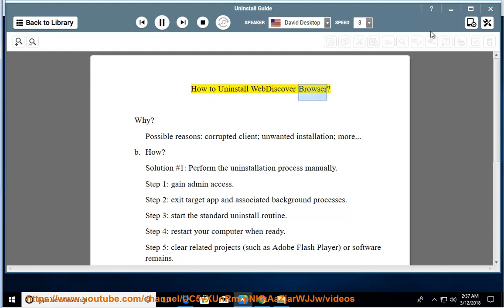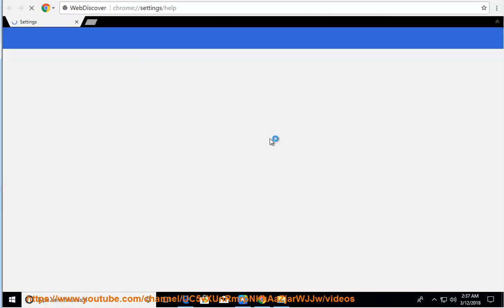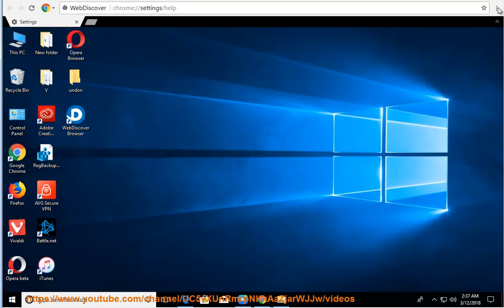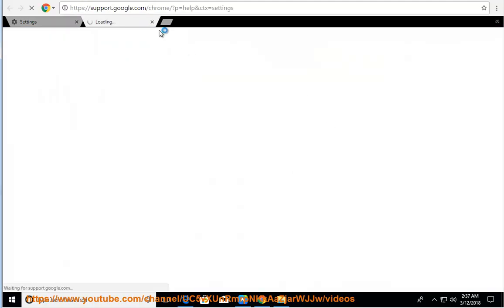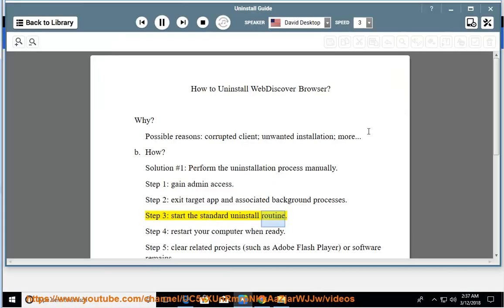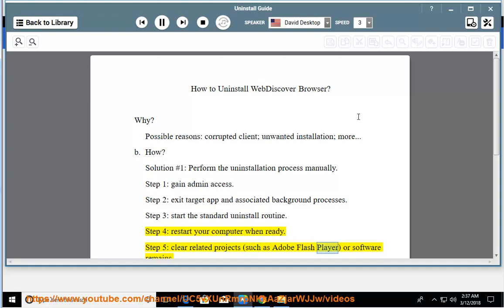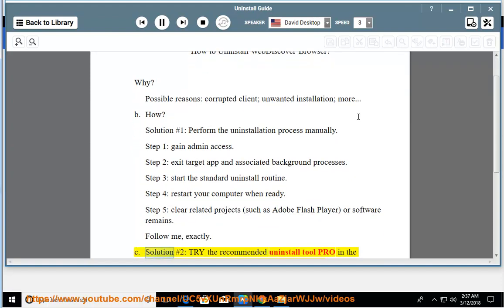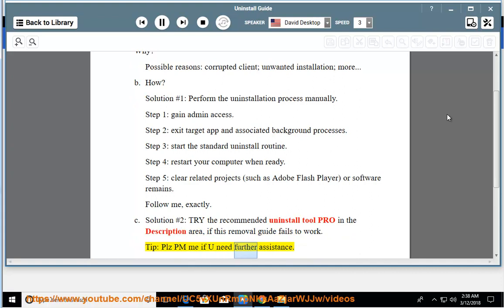Remove WebDiscover Browser on Windows 10 (WebDiscover Browser Uninstall Guide; 2023 Updated)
This vid explains how to Uninstall/Remove WebDiscover Browser manually. Plz use this uninstaller tool PRO@ if you are having trouble doing so.

i. There are a few reasons why you might be getting an error code when trying to remove WebDiscover Browser. Here are some of the most common reasons:

* **WebDiscover Browser is still running.** Make sure that WebDiscover Browser is not running before you try to remove it. You can do this by checking the Task Manager.
* **WebDiscover Browser is protected by a security software.** Some security software can prevent you from removing WebDiscover Browser. Try disabling your security software before you try to remove it.
* **WebDiscover Browser is a system component.** Some system components cannot be removed. If WebDiscover Browser is a system component, you will need to contact the manufacturer of your computer for help.

If you have tried all of the above steps and you are still getting an error code when trying to remove WebDiscover Browser, you can try using a third-party uninstaller. There are a number of free and paid uninstaller programs available online.

These programs can scan your computer for unwanted programs and remove them safely and completely.

**Warning:** Be careful when using third-party uninstaller programs. Some of these programs can remove important system files. If you are not sure how to use a third-party uninstaller program, it is best to contact a computer technician for help.

ii. Here is a batch file (BETA) that you can use to force uninstall WebDiscover Browser and/or its variants:

@echo off

rem Check if WebDiscover Browser is running.
tasklist | find /i "WebDiscover Browser" angled-bracket-herenul 2angled-bracket-herenul
if not errorlevel 1 (

rem Stop WebDiscover Browser.
taskkill /f /im "WebDiscover Browser"

rem Remove WebDiscover Browser's registry entries.
reg delete "HKLM\Software\Microsoft\Windows\CurrentVersion\Uninstall" /v WebDiscover Browser /f
reg delete "HKLM\Software\WebDiscover" /f
reg delete "HKCU\Software\WebDiscover" /f

rem Remove WebDiscover Browser's files.
rd /s /q "%ProgramFiles%\WebDiscover"
rd /s /q "%AppData%\Local\WebDiscover"
rd /s /q "%AppData%\Roaming\WebDiscover"

rem Display a message.
echo WebDiscover Browser has been successfully removed.

To use this batch file, save it as a .bat file and then run it. The batch file will first check if WebDiscover Browser is running. If it is running, the batch file will stop it. The batch file will then remove WebDiscover Browser's registry entries and files. Finally, the batch file will display a message that WebDiscover Browser has been successfully removed.

iii. WebDiscover browser is a Potentially Unwanted Program (PUP) that is often bundled with free downloads. It is a browser hijacker that can change your default search engine and homepage, and it can also display unwanted ads. WebDiscover browser can also track your browsing activity and collect personal information. It is not a safe browser to use, and it is recommended that you uninstall it from your computer.

Here are some steps on how to uninstall WebDiscover browser:

1. Open the Windows Task Manager and end all WebDiscover browser processes.
2. Go to Control Panel - Add or Remove Programs and uninstall WebDiscover browser.
3. Delete all WebDiscover browser files and folders from your computer.
4. Reset your browser settings to their default values.
5. Run a malware scan to remove any remaining WebDiscover browser components.

If you are having trouble uninstalling WebDiscover browser, you can use a third-party uninstaller program. There are a number of free and paid uninstaller programs available online.

iv. Here are the steps on how to disable the WebDiscover bar:

1. Open the WebDiscover bar.
2. Click on the "Settings" icon.
3. Uncheck the "Show WebDiscover bar" checkbox.
4. Click on the "Save" button.

If you are unable to disable the WebDiscover bar, you can try uninstalling WebDiscover browser.

v. Browser hijackers are a type of malware that can change your browser's settings without your permission. This can include changing your default search engine, homepage, and even your browser's appearance. Browser hijackers can also display unwanted ads, track your browsing activity, and even steal your personal information.

Browser hijackers can be annoying and disruptive, but they can also be dangerous. If a browser hijacker is able to track your browsing activity, it could collect sensitive information such as your passwords, credit card numbers, and other personal data. This information could then be used to commit identity theft or other crimes.